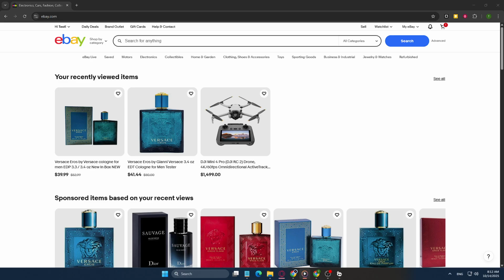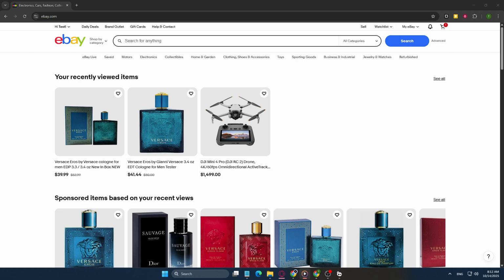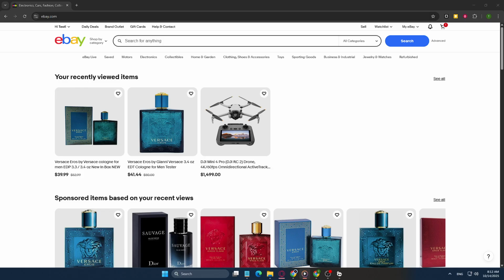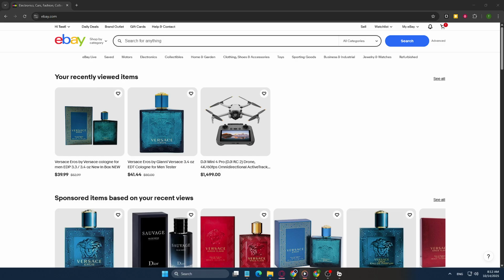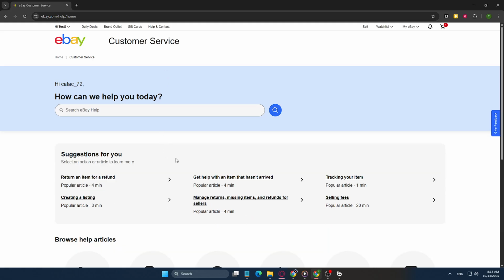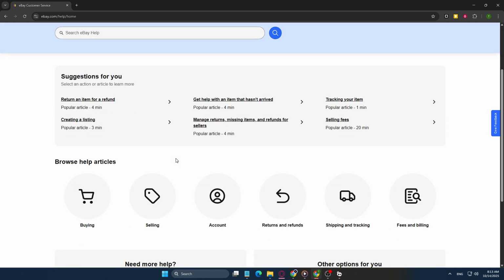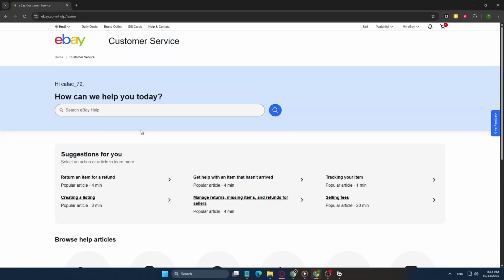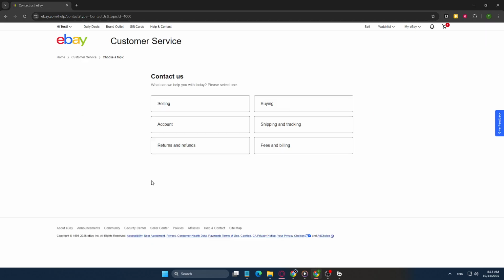How To Contact Ebay Support [2025 Guide]